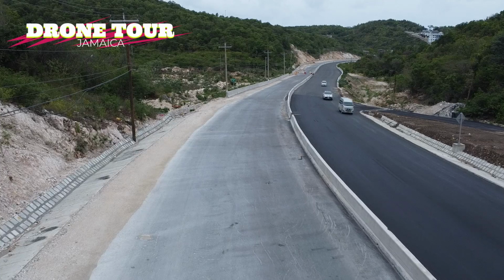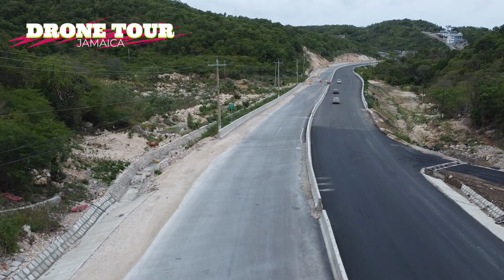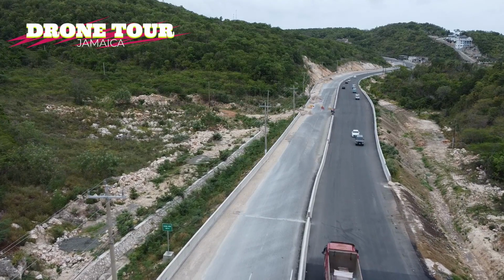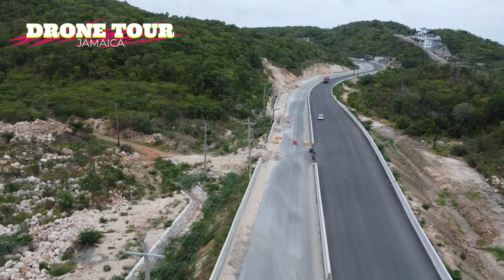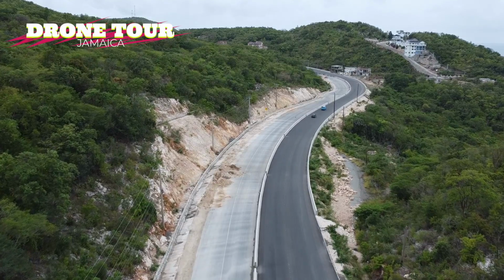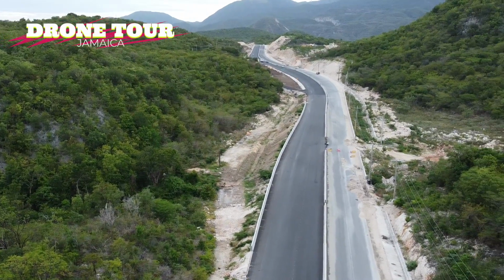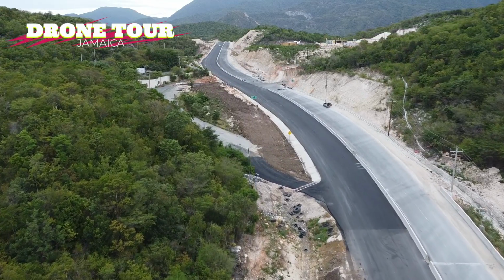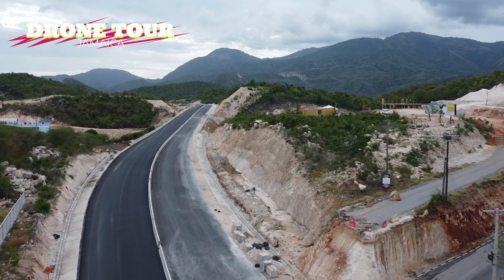Drone Tour Finished Section Southern Coastal Highway Jamaica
A narrated Drone View Finished Southern Coastal Highway Jamaica